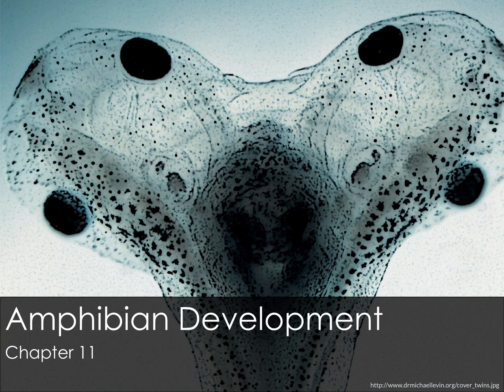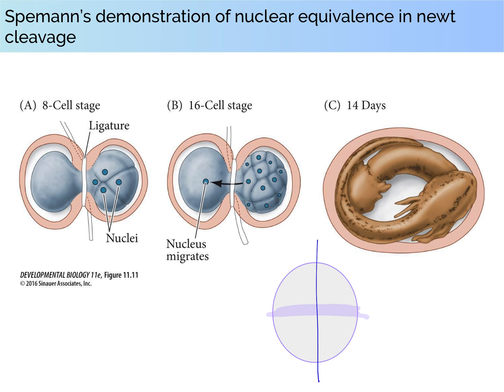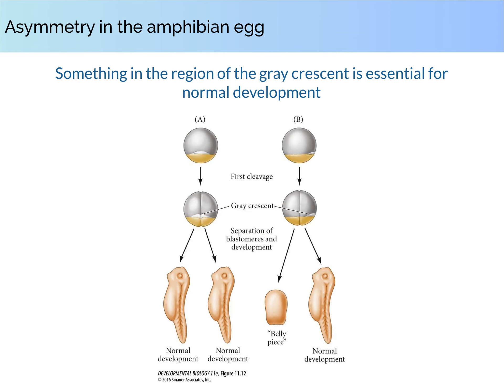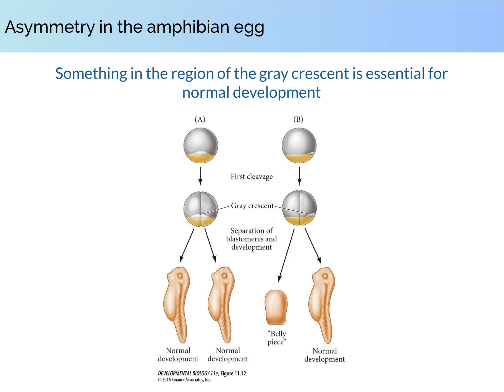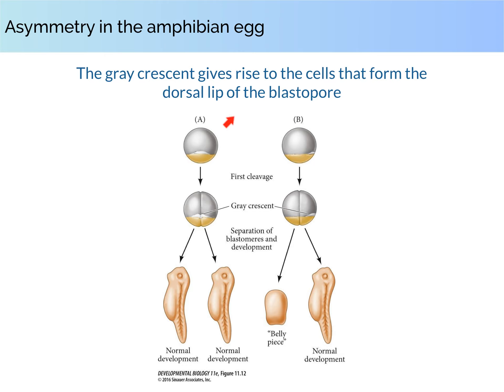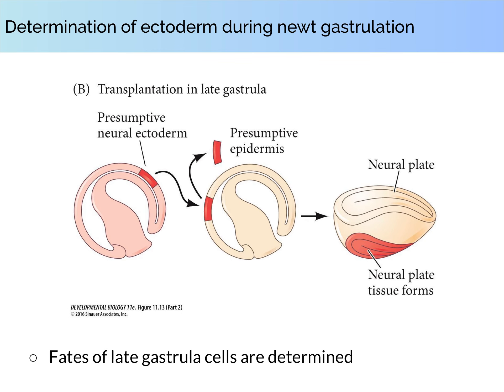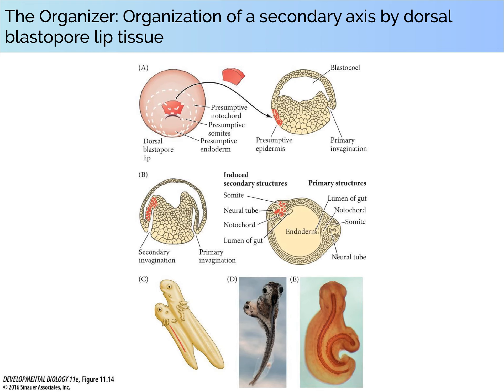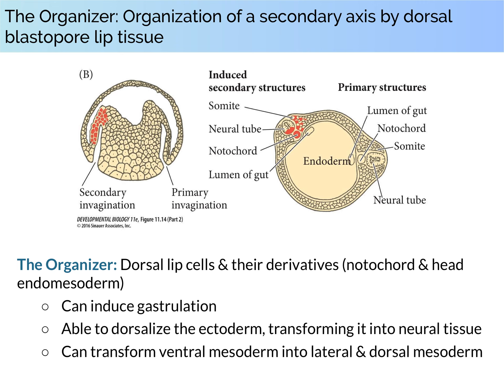PCB 4253 1198 Lecture 16 - Part 1